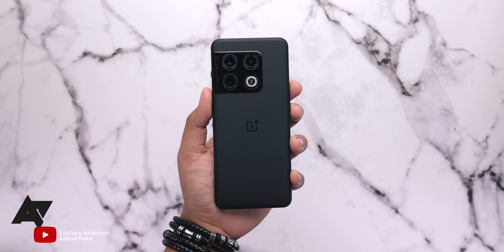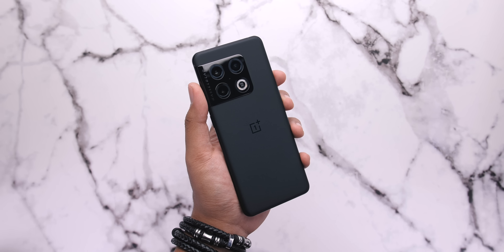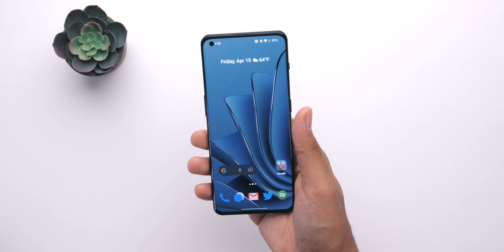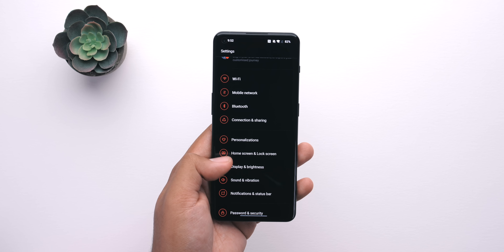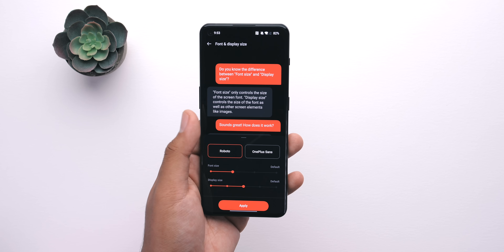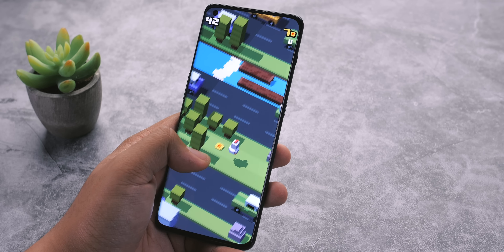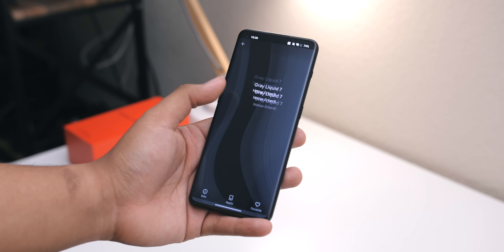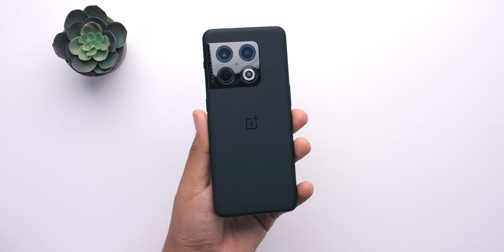OnePlus 10 Pro: 5 best and 5 worst things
This is the OnePlus 10 Pro. There's a lot to like, it's a really good phone, but it's not perfect and you could say it's a bit far from it. This is not our full review video, check out our full written review